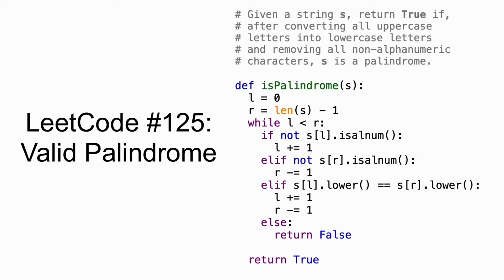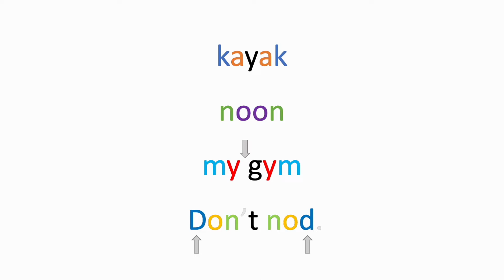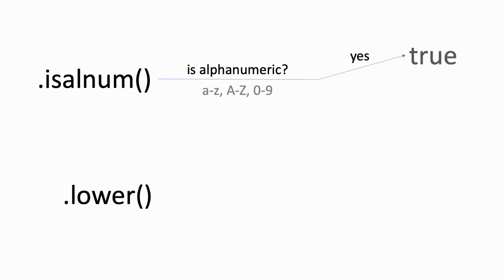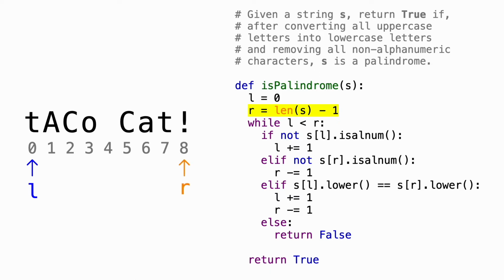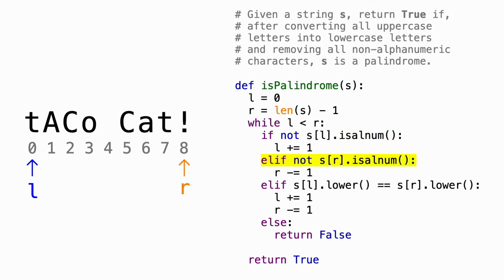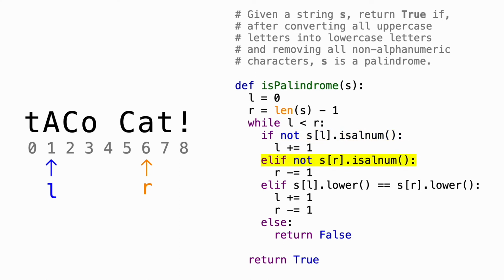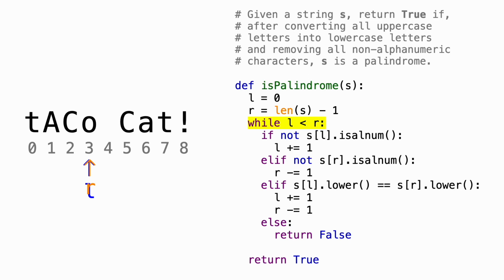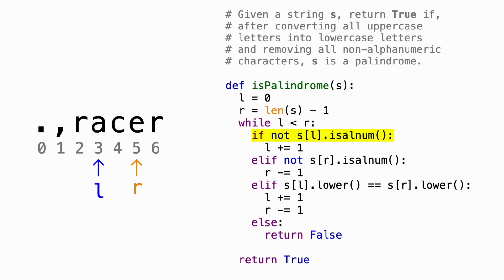LeetCode 125: Valid Palindrome | Beginner's Programming Interview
0:00 Problem overview
1:00 Solution overview
2:16 Code walkthrough
5:59 Second example